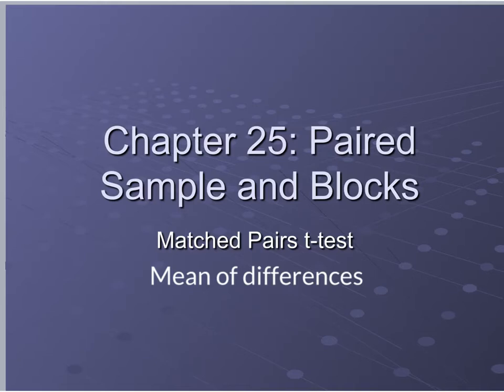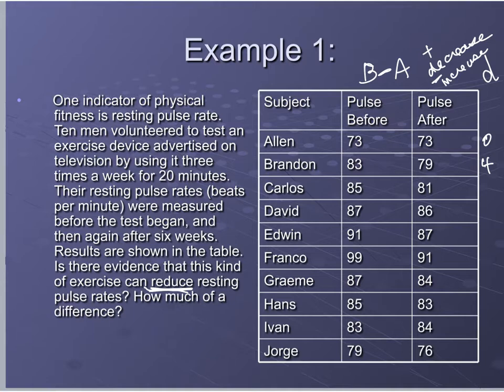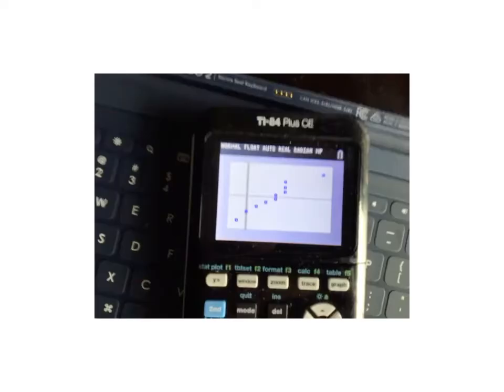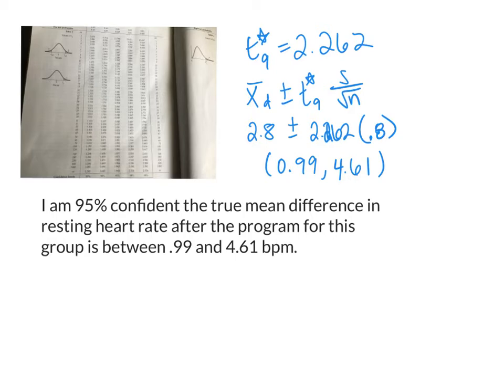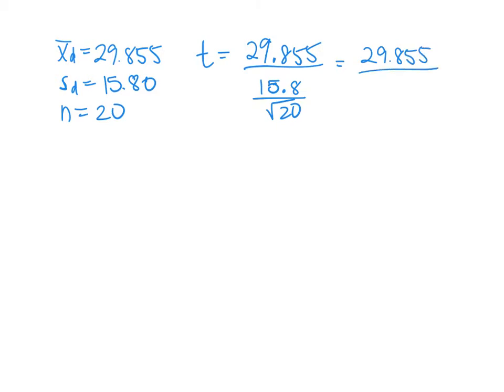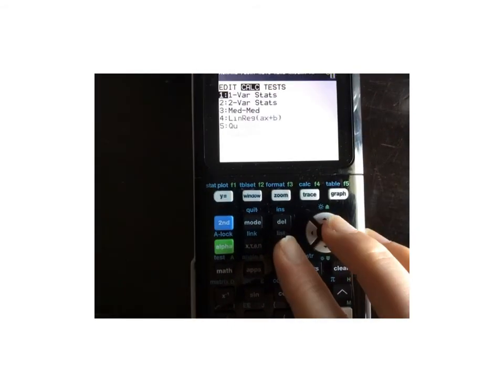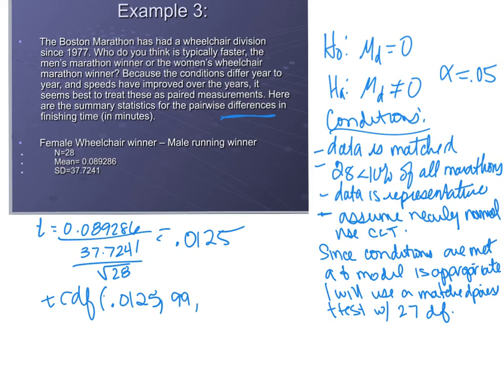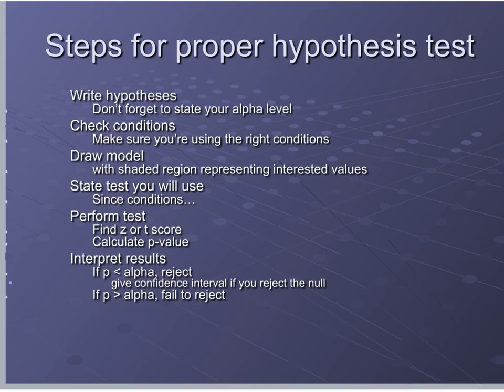Ch 25 Matched Pairs t-test, mean of differences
Matched pairs t-test and intervals, how to select the correct test for means and proportions.